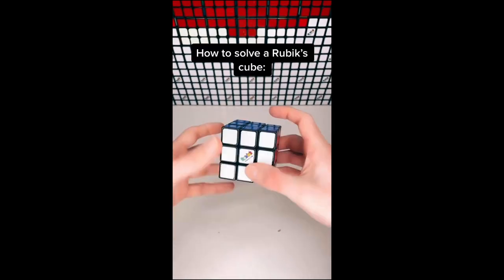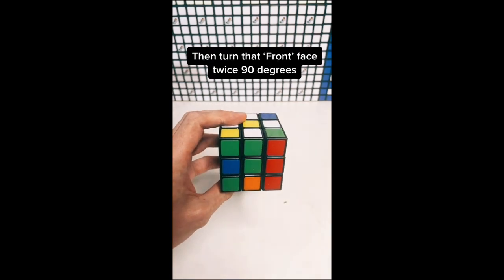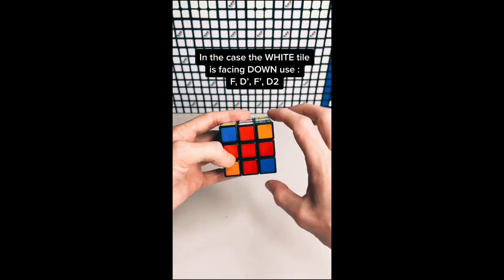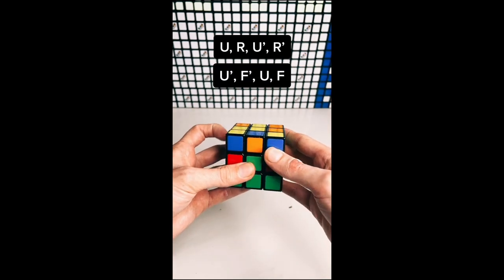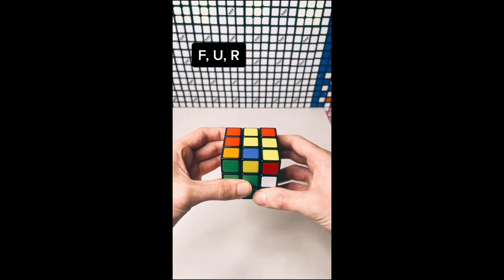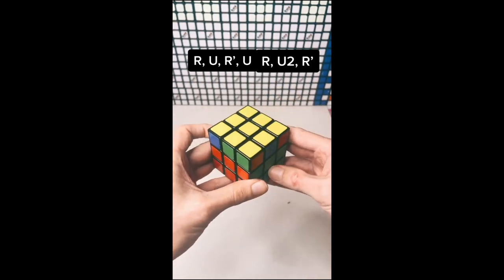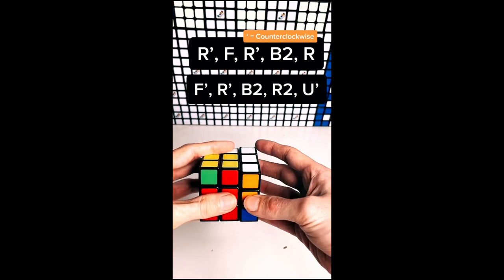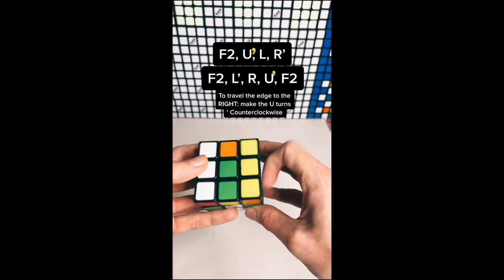How to Solve a Rubik’s Cube | TikToks for Kids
Have you ever wanted to learn to solve a Rubik’s Cube? With these TikToks as your step-by-step guide, we’ll show you just how easy it can be!

Invented in 1974 by Ernõ Rubik, a professor from Budapest in Hungary. The colour-matching puzzle toy was created to help students understand three-dimensional problems. The prototype ‘Magic Cube’ did things that the world had not seen before. It turned, it twisted and yet it did not break. Adding 54 colourful stickers to the six sides gave the puzzle its iconic look. With 450 million sold globally, the Rubik’s Cube is bigger than ever!